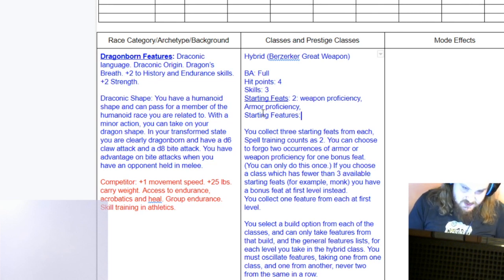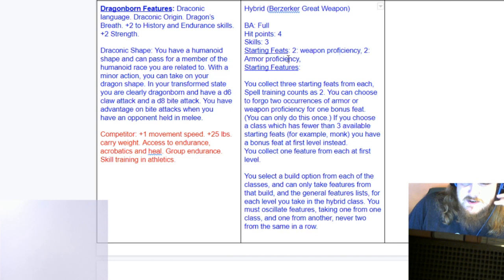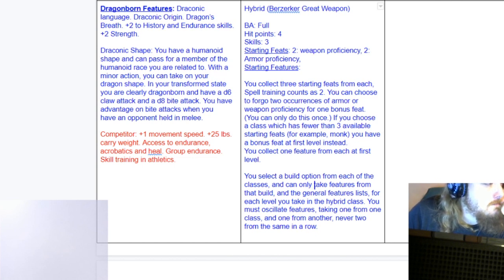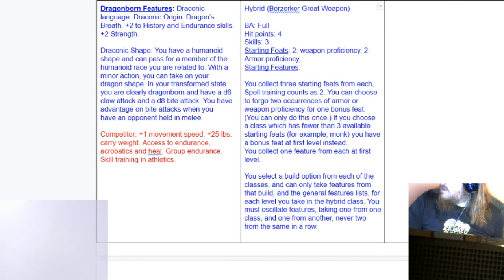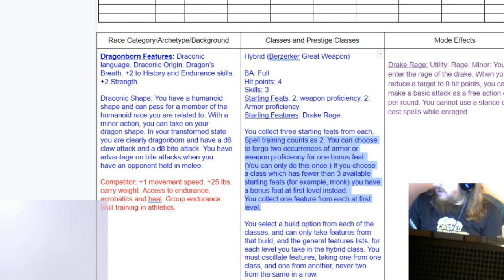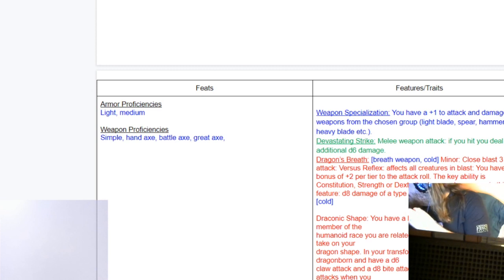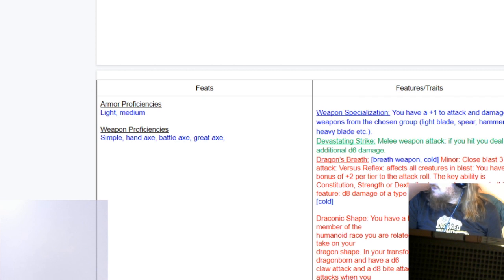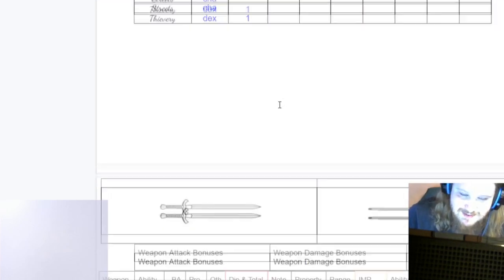Nuastrilla APR 28 ep 12 end session 0 - Lampedition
Edited play Dungeons & Dragons, home brew edition (Lampedition) in a home brew setting (Naustrilla). West Marches style game. Live streamed on twitch.

Play D&D with us on Discord!